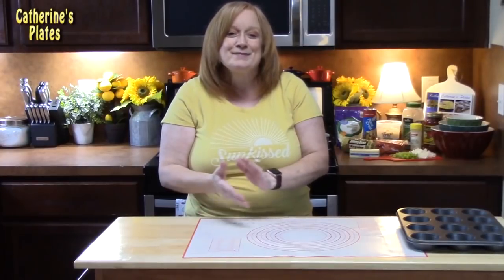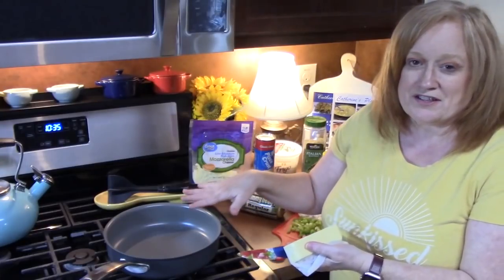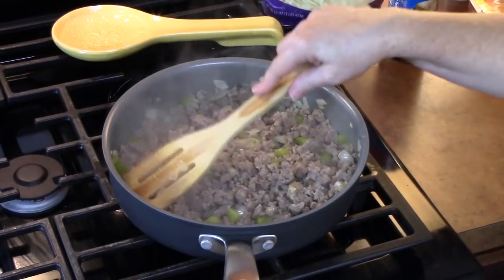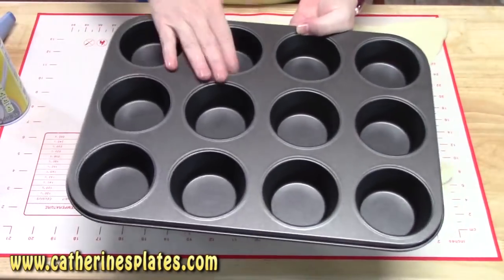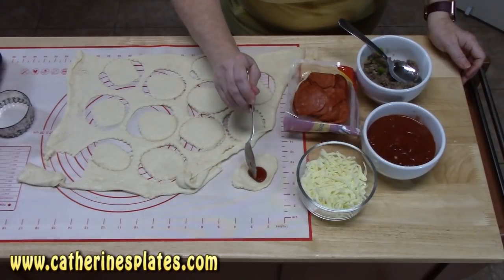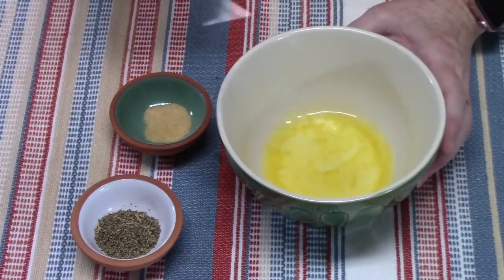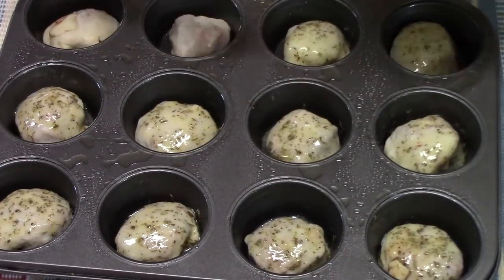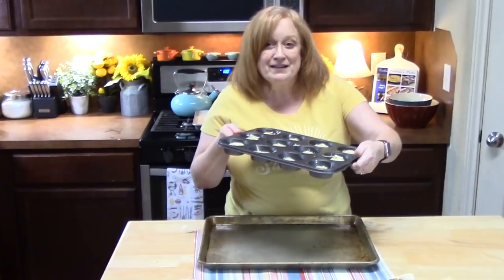MINI PIZZA BOMBS | Easy Recipe Using Refrigerated Canned Pizza Dough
Write to me at:
Catherine’s Plates
22720 Morton Ranch Road, Suite 160, Box 340